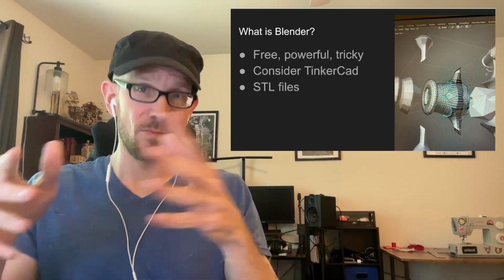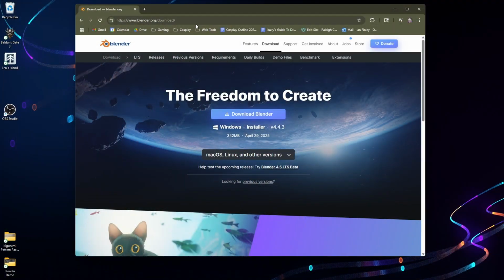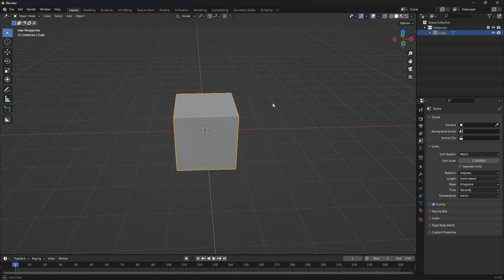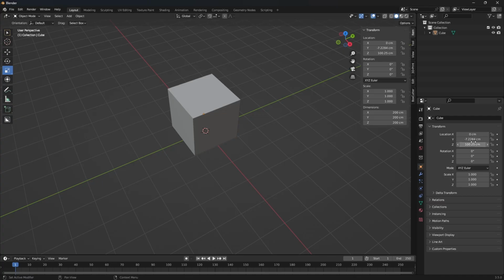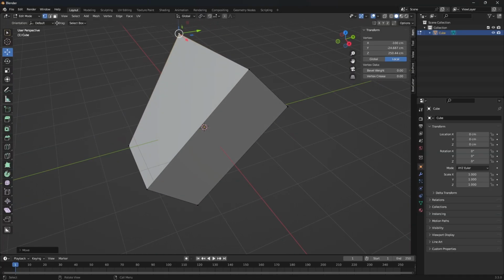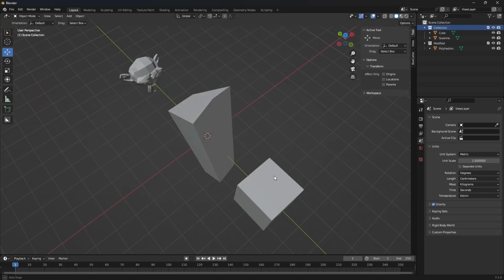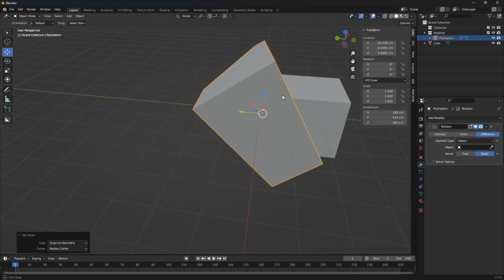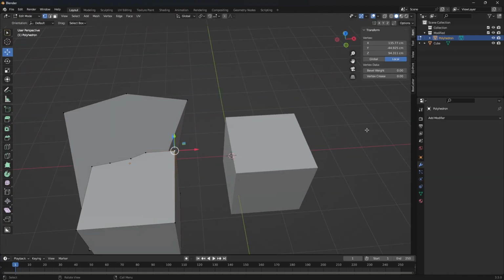Intro to Blender for Cosplay - Part 1 (Getting Started)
Blender 3D Modeling for Cosplay: Complete Beginner Tutorial

Learn essential Blender basics for 3D printing cosplay props in this comprehensive 30-minute tutorial. This beginner-friendly guide covers manipulating the 3D viewport, transforming meshes, applying modifiers, and preparing models for 3D printing. Designed for cosplayers wanting to create custom armor, weapons, and accessories.

🎯 What You'll Learn:
Blender interface and navigation basics
3D modeling fundamentals for cosplay
Mesh transformation techniques
Applying modifiers (particularly the Boolean modifier)

This is the first video in my 4-part Intro to Blender series, adapted from my workshops at Cosplay America and GalaxyCon Raleigh. Whether you're new to 3D modeling or looking to improve your cosplay crafting skills, this tutorial will give you the foundation you need.

🎪 Convention Workshops: LEDs for Cosplay, DragonCon, Aug 27 - 31

Chapters:
00:00 Introduction
02:12 Getting into Modeling
03:55 Contents
05:28 Setting up Workspace
08:58 Meshes
11:00 Manipulation (Object Mode)
12:35 Properties
16:00 Manipulation (Edit Mode)
18:40 Names
20:49 Modifiers
23:05 Alignment
24:45 Boolean Modifier
28:35 Outro